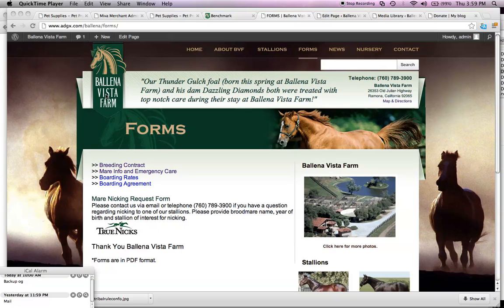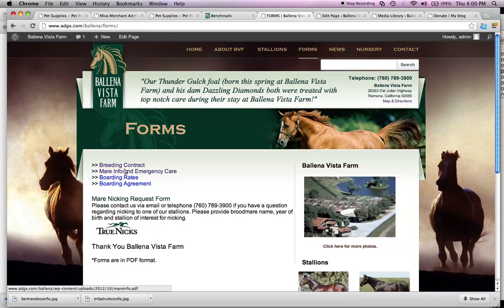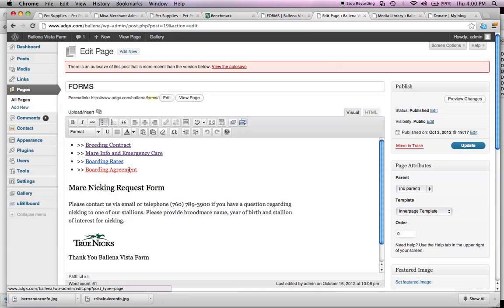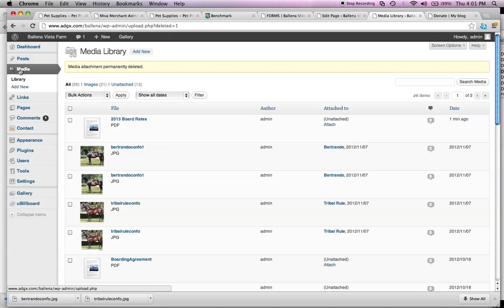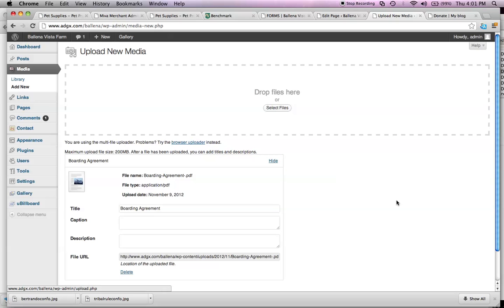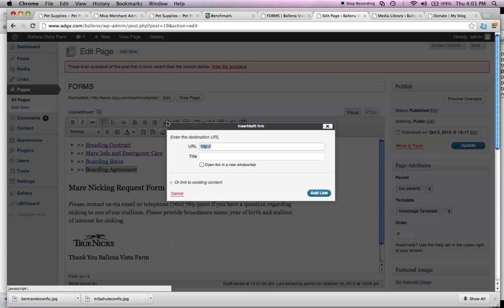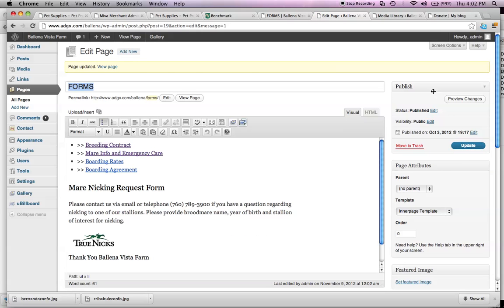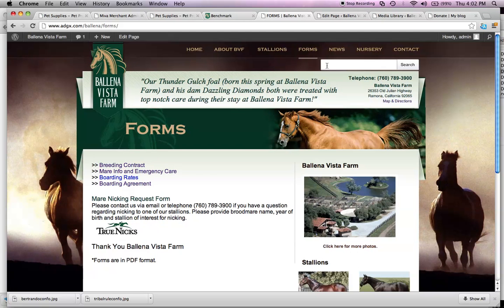How To Link PDF file in WORDPRESS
How To Link PDF file in WORDPRESS. Using pages and the media tabs to upload and link pdf files in your wordpress website. Contact After Dark Grafx for more information.